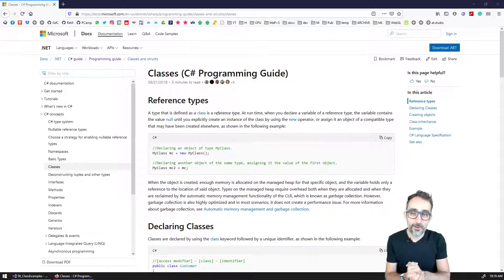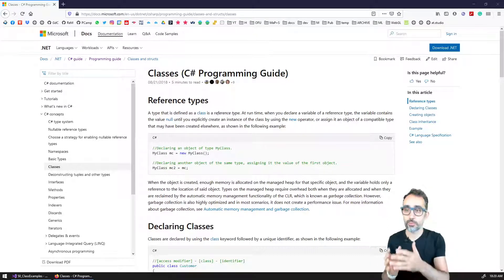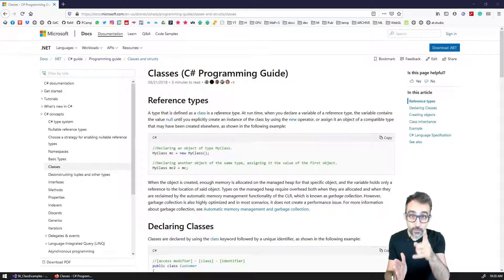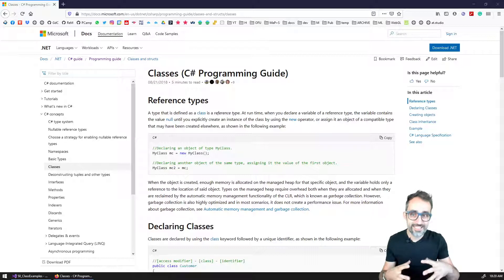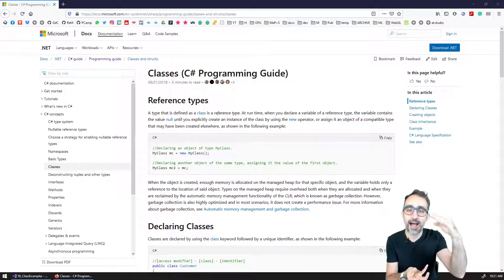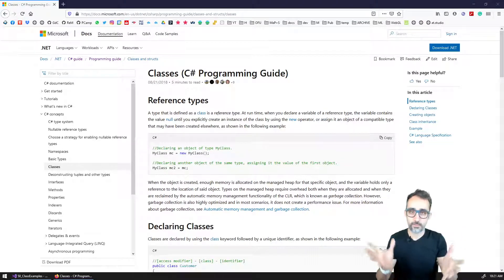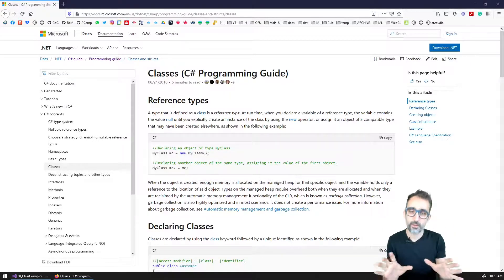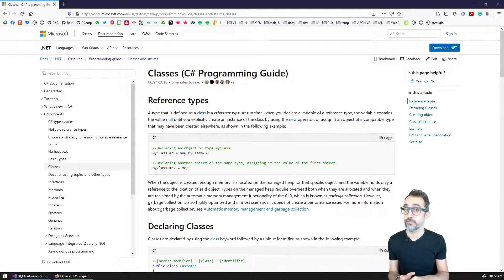9.1 Introduction to Classes - Learning C#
In this video, I briefly introduce the concept of Object-Oriented Programming and describe what we will learn in this section.